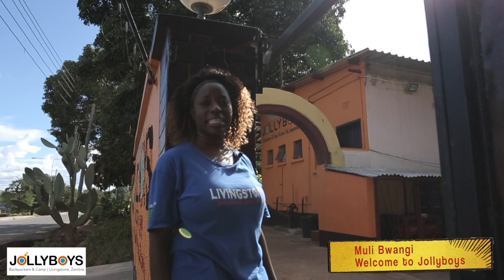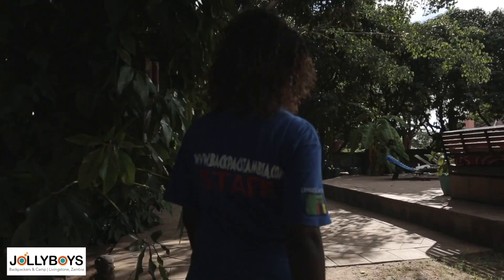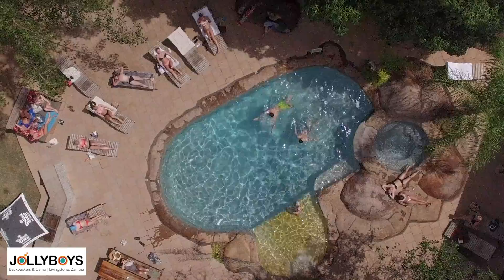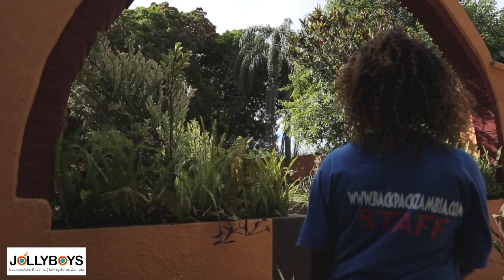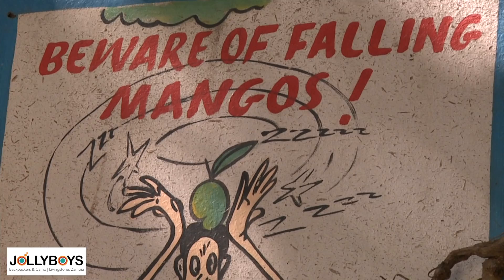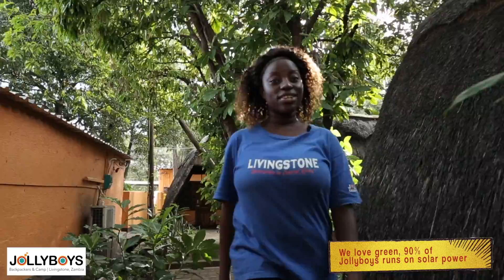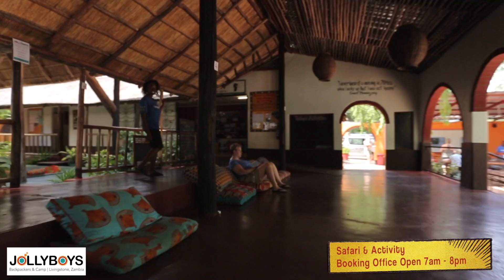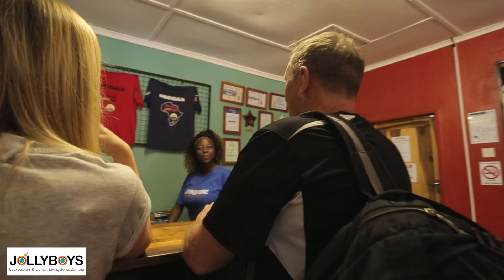Jollyboys Backpackers Zambia - the Ultimate Guide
Enjoy our walk thru video of Jollyboys Backpackers. Located only 10km from the Victoria Falls.
Camera: Tony Barnett
Editing: Tony Barnett